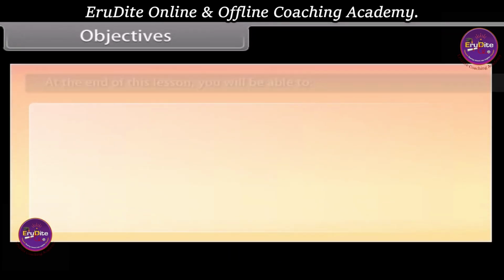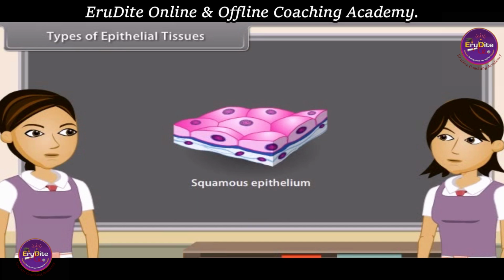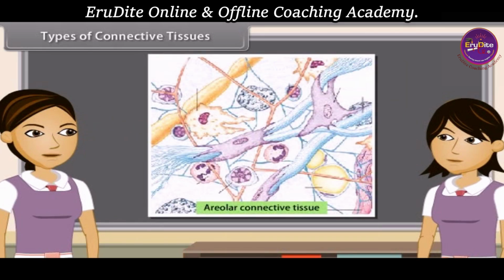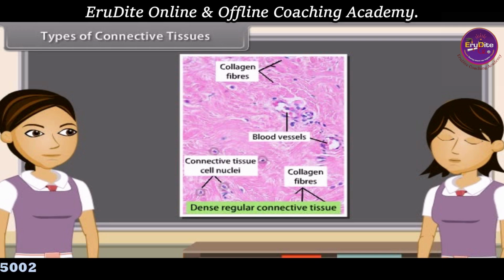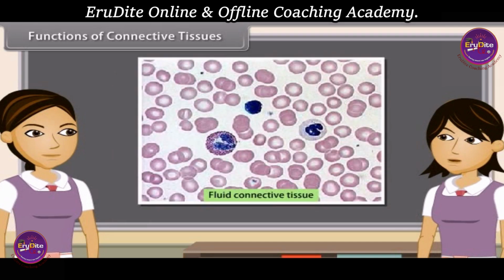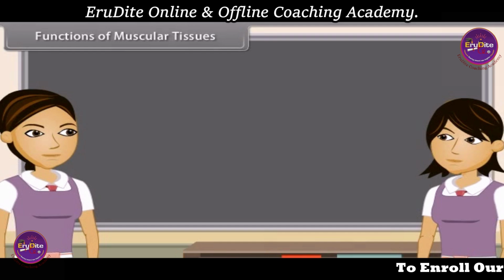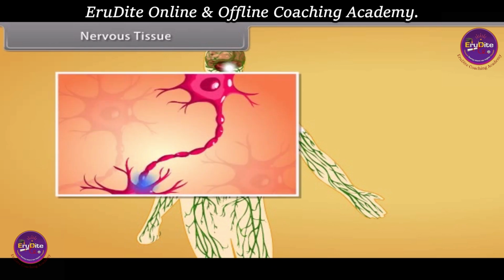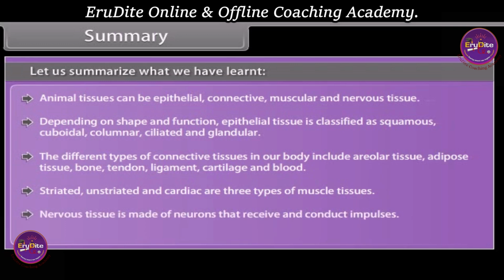Animal Tissues Class 9th CBSE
In this Animal Tissues Class 9th CBSE, you'll learn about animal tissues and how they are used in medical research. You'll also learn about the different types of animal tissues and their uses, and you'll be able to understand these topics easily with our easy-to-follow chapter summary. So what are you waiting for? Try out this Animal Tissues Class 9th CBSE today!

If you're looking to gain a comprehensive understanding of animal tissues, then this class is for you! After watching this video, you'll have everything you need to understand animal tissues in a easy and easy to understand way. This class is perfect for students who are looking to study biology in a interesting and comprehensive way!

channel EruDiteAcademyOfficial always helps the viewers to develop milliners mindset and habits with the help of our content.
The Best Educational Academic platform euruditeacademyofficial which "transfer your children dreams into reality through practical educational approach."
EruDiteacademyofficial is the academy which gives your dream full fill by LEARN as well as Earn money. one of the best Online coaching institute. to join it call on .